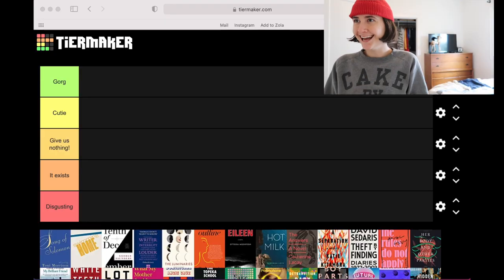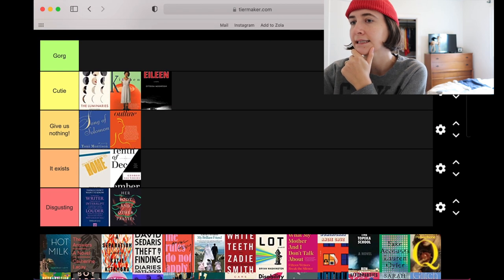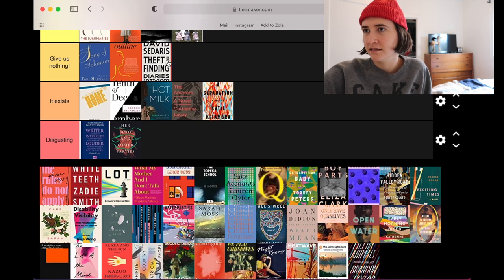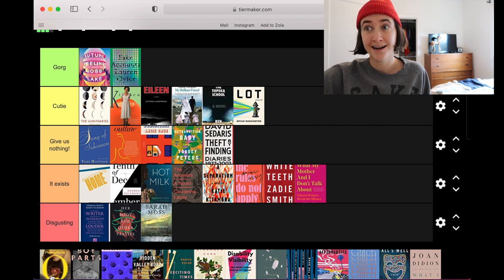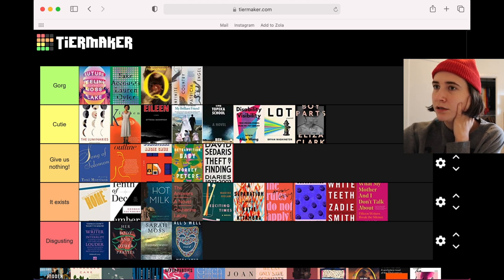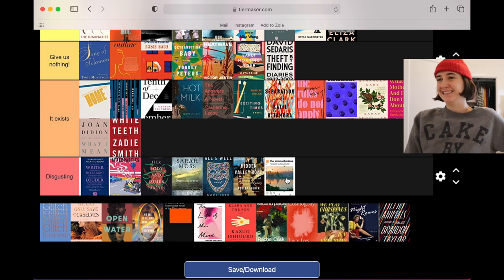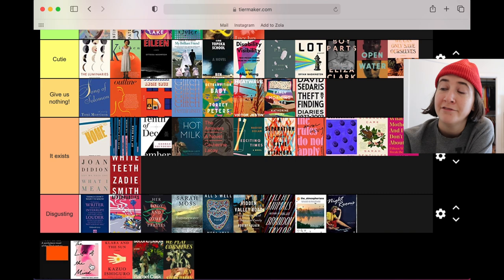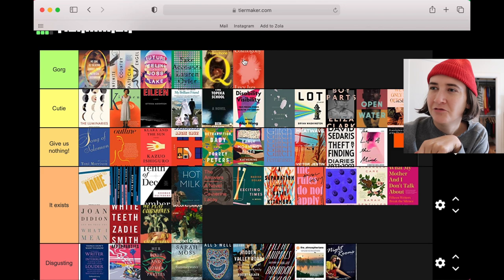Tier Ranking By Cover Design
I took a look at my 2021 reads thus far and did a tier ranking video based solely on looks! Were talking more shit about cover design people.